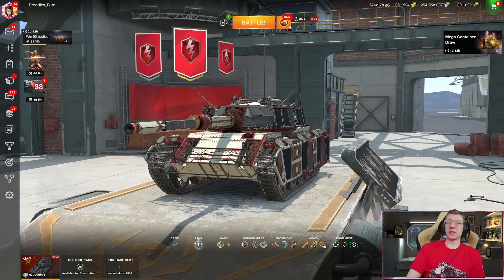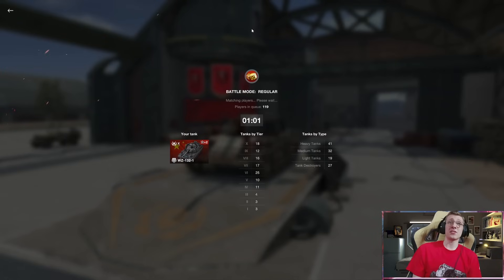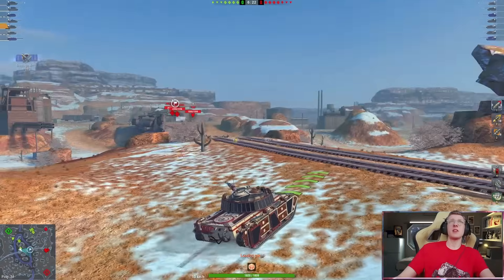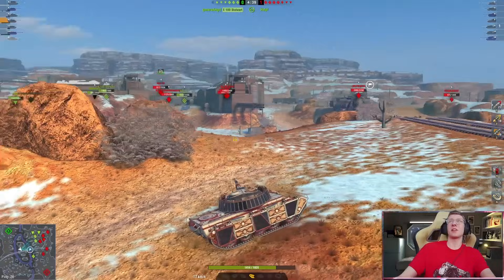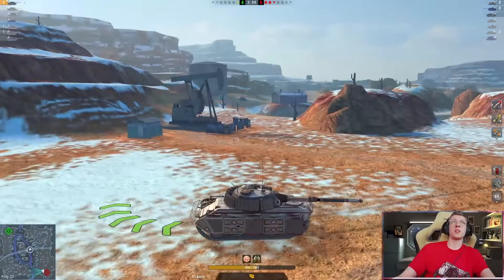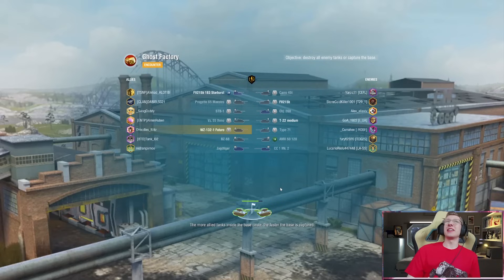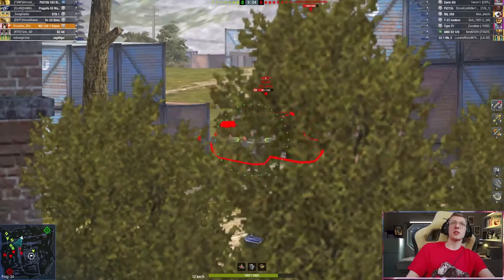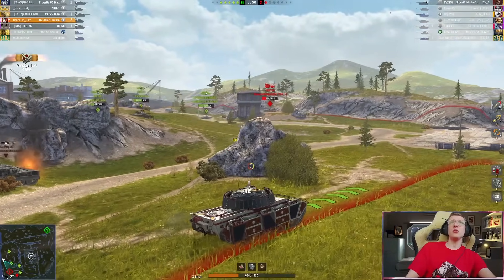THIS LIGHT JUST BECAME OP!